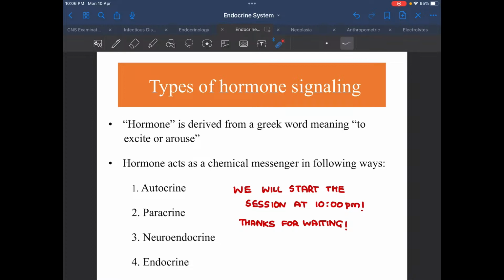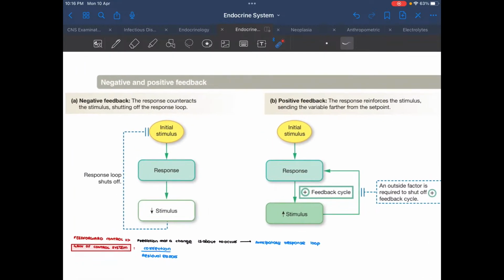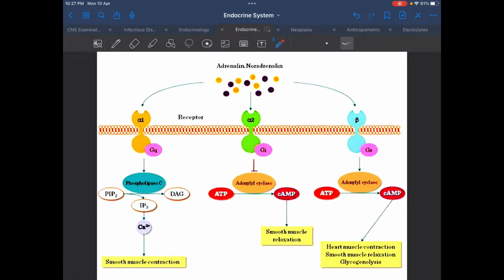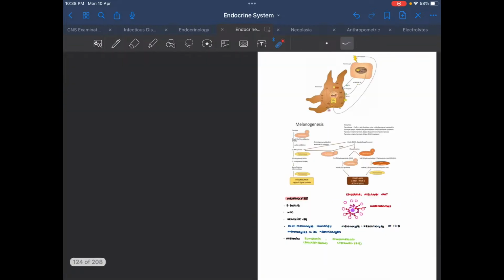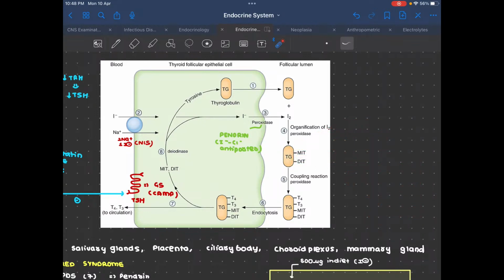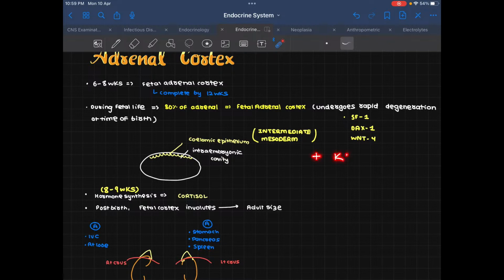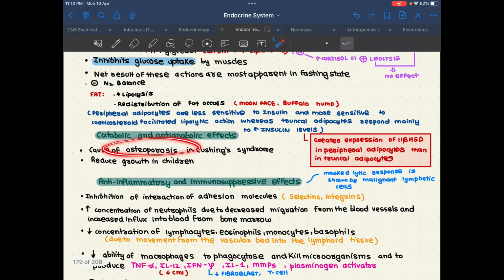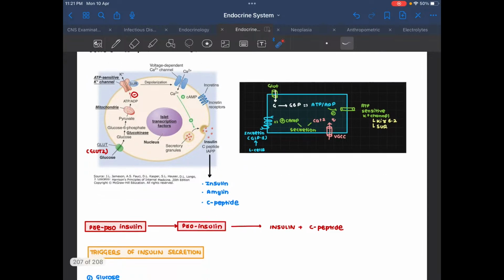Endocrine system physiology | Live discussion | NEET PG/FMGE |Caduceusly Yours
Join us in this live discussion on Endocrine  System and revise it completely rapidly!

We make study videos and lectures and post regularly every Monday Our videos are extremely helpful as the content is packed in a nut shell and being students ourselves we have tried to make the content as digestable as we could .
A studytube for all those looking for aesthetic note taking videos, real time study with me videos  and educational revision videos.
We take notes on iPad using GoodNotes 5 and Notion
We have also created a telegram channel where we put out our notes featuring our tutorial notes, clinical examination proformas and much more!